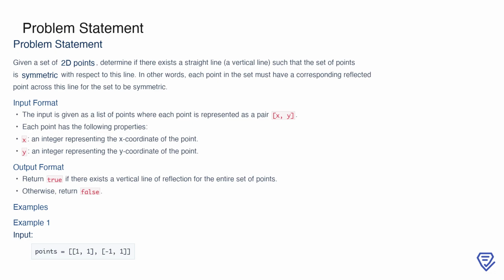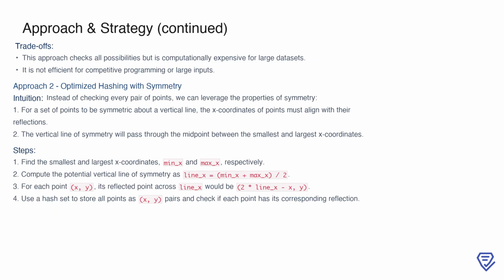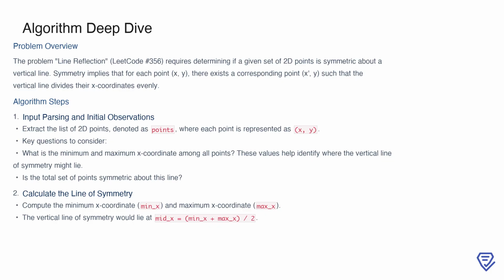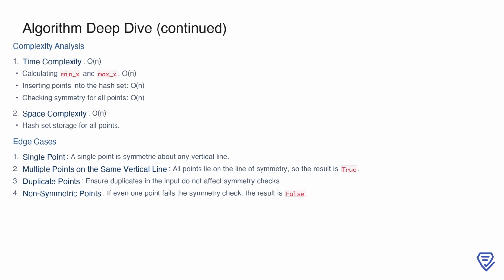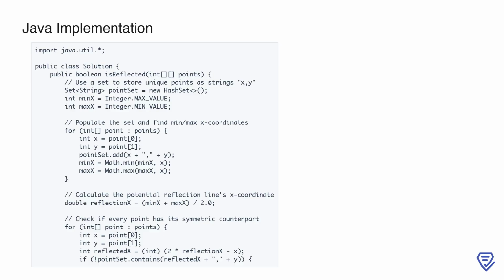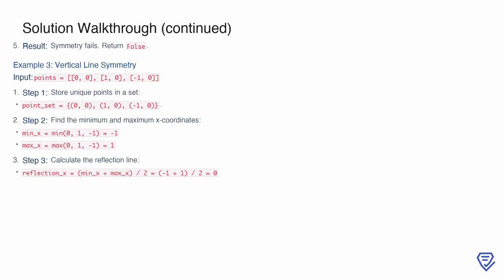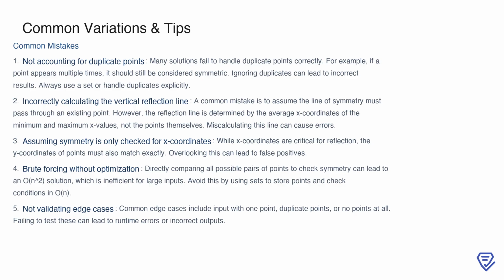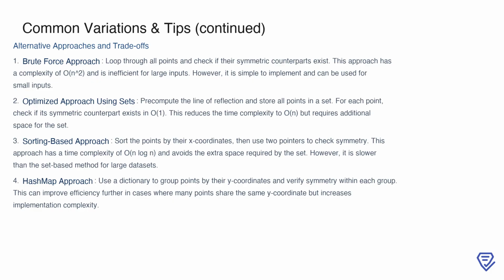LeetCode 356: Line Reflection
Difficulty: Medium

📚 Topics: Math, Sorting, String, Two Pointers

⏱️ Timestamps:
00:00 - LeetCode 356: Line Reflection
00:16 - Problem Statement
00:48 - Problem Statement (continued)
01:26 - Problem Statement (continued)
02:01 - Problem Statement (continued)
02:42 - Approach & Strategy
03:46 - Approach & Strategy (continued)
04:55 - Approach & Strategy (continued)
05:50 - Approach & Strategy (continued)
06:50 - Algorithm Deep Dive
07:46 - Algorithm Deep Dive (continued)
08:43 - Algorithm Deep Dive (continued)
09:52 - Algorithm Deep Dive (continued)
10:50 - Algorithm Deep Dive (continued)
12:01 - Python Implementation
13:18 - Java Implementation
14:30 - Java Implementation (continued)
15:06 - Solution Walkthrough
16:12 - Solution Walkthrough (continued)
16:58 - Solution Walkthrough (continued)
17:39 - Solution Walkthrough (continued)
18:16 - Time & Space Complexity
19:15 - Time & Space Complexity (continued)
20:05 - Time & Space Complexity (continued)
21:06 - Common Variations & Tips
22:13 - Common Variations & Tips (continued)
23:05 - Common Variations & Tips (continued)
23:54 - Common Variations & Tips (continued)
25:00 - Conclusion
25:19 - Thank You!